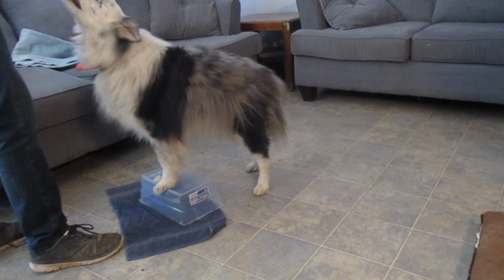Dog Training 101 - Ep. 1: How to Get Started with Training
Check out Dog Speak 101, our free online course about dog body language and communication